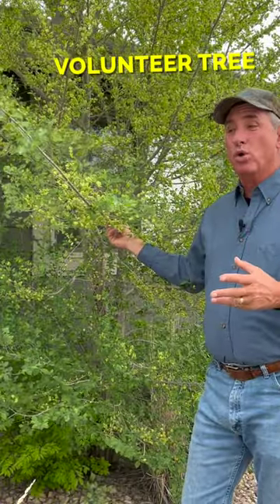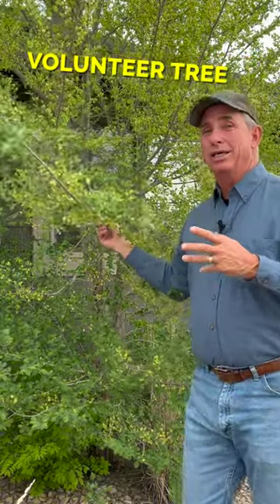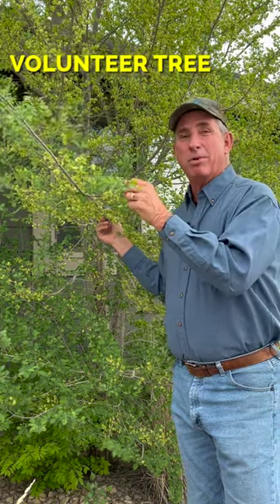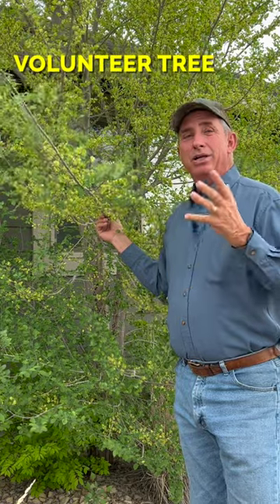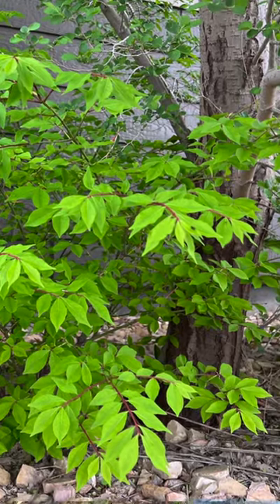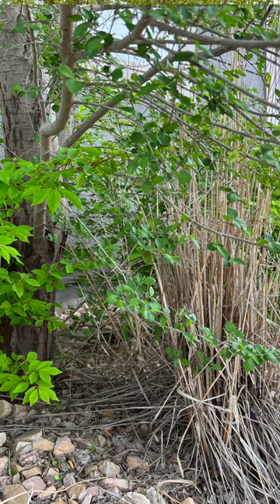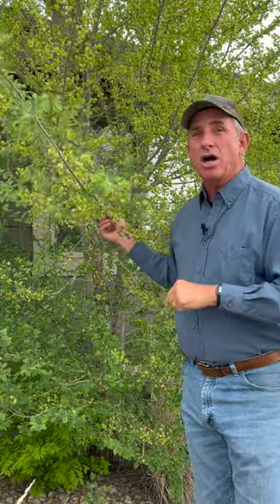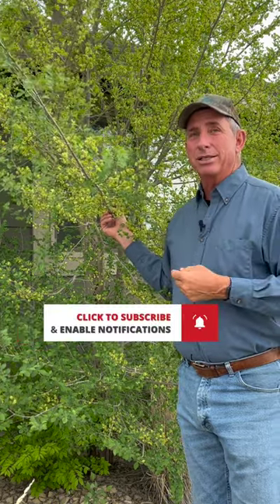Volunteer Trees...Does it Stay or Does it Go?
Also, Check out the all New Patreon Page right Volunteer trees can be a big problem, this one is too close to the building and is shading the intended plants in the landscape...it needs to GO!

15-Step DIY Landscaping Project Checklist (Guide + Bonus Podcast)